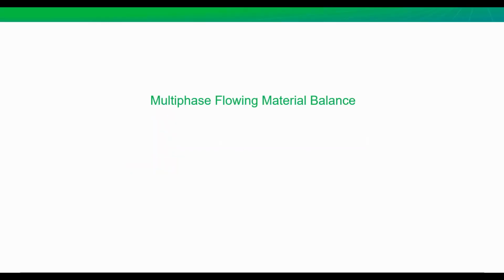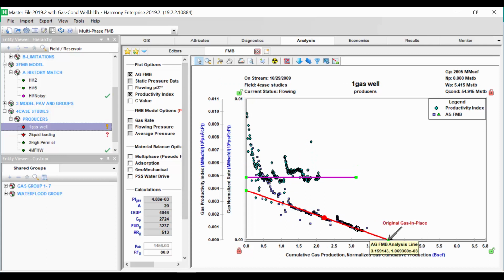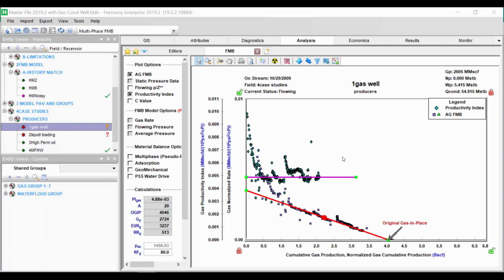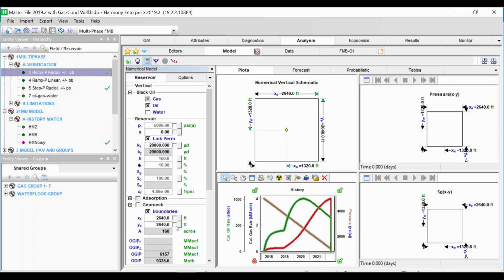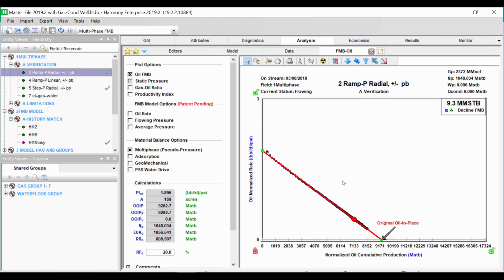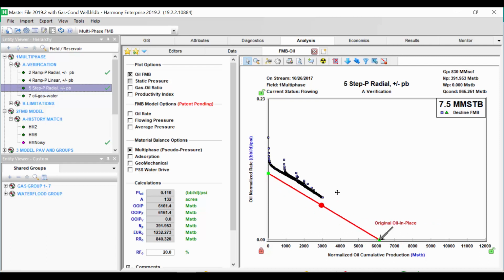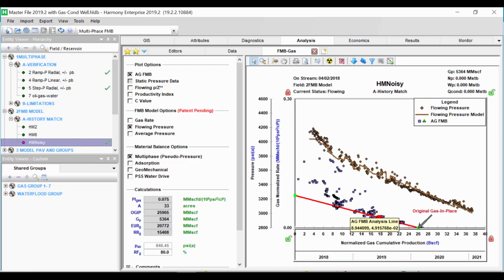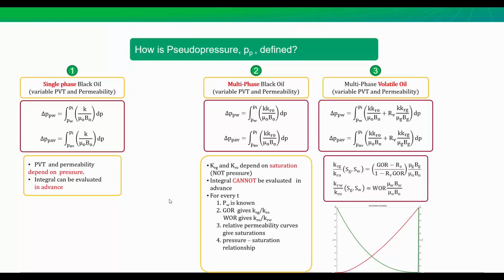Episode #37 - Multiphase Flowing Material Balance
Estimate your fluids in place without shutting in your well, even in multiphase flow.